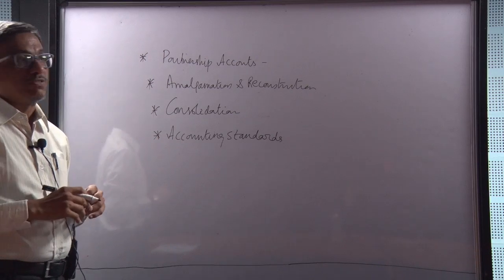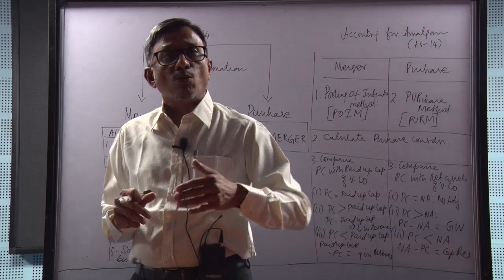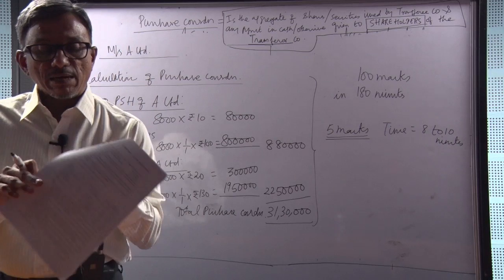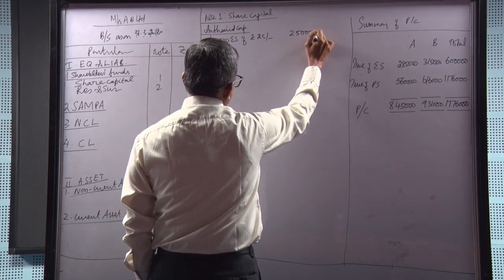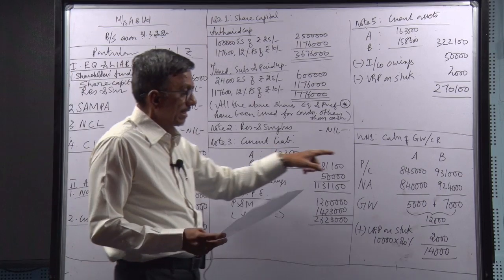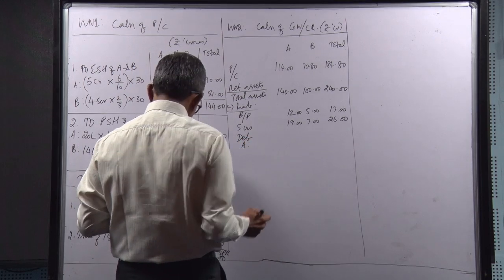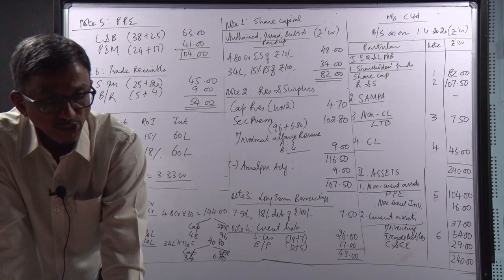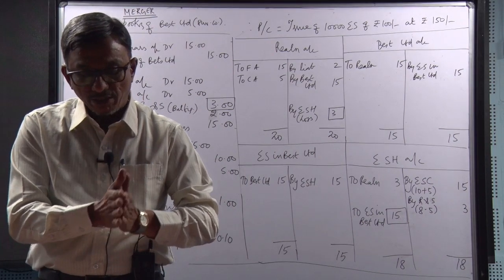Class on Inter Group II RRC Advanced Accounting for May 2020 Examination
Lecturer: CA.G.P.Kasthuri Rangan